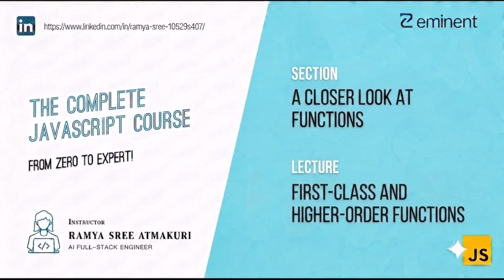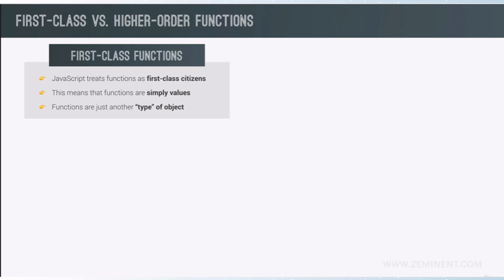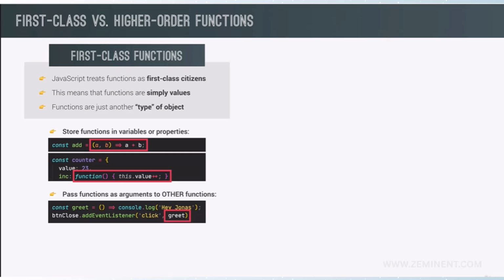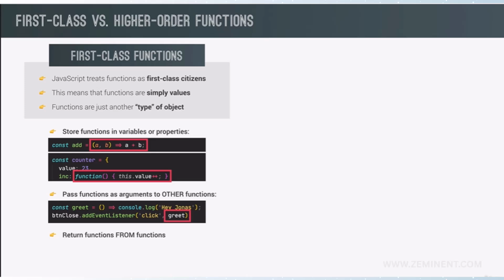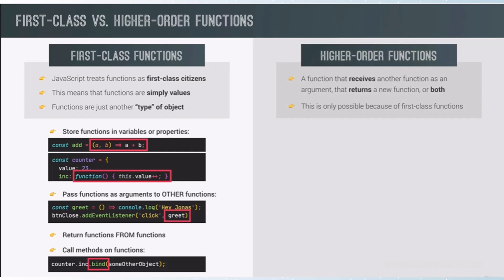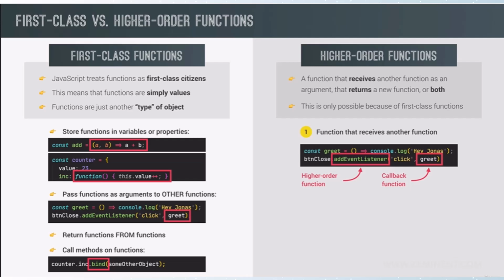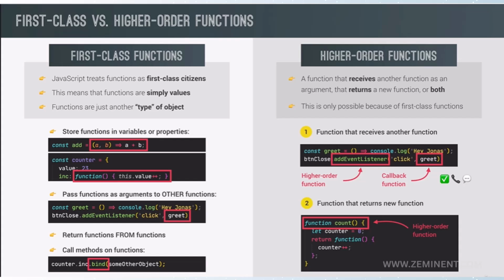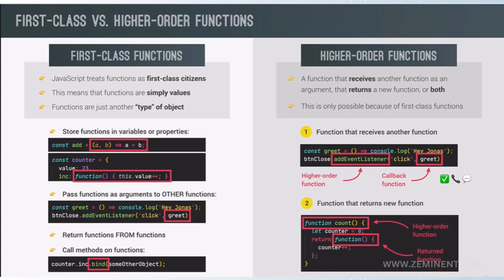First-Class and Higher-Order Functions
Want to understand one of the most powerful concepts in JavaScript? 🚀 In this video, you'll learn First-Class Functions and Higher-Order Functions in a simple and beginner-friendly way with practical examples.